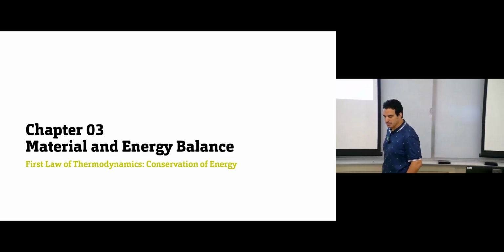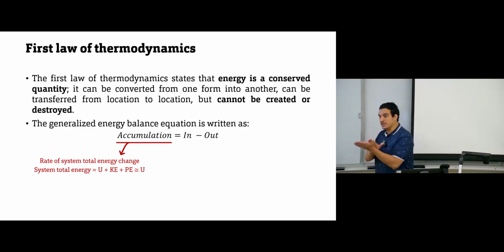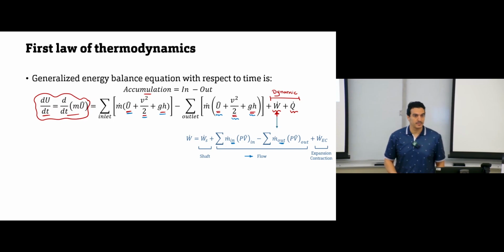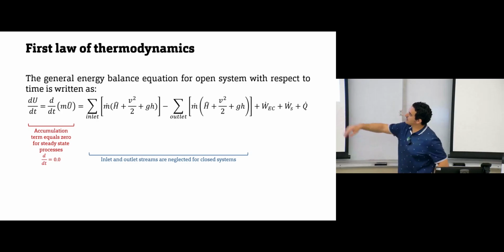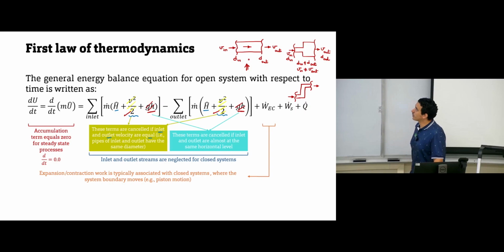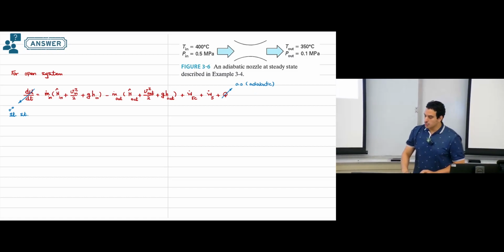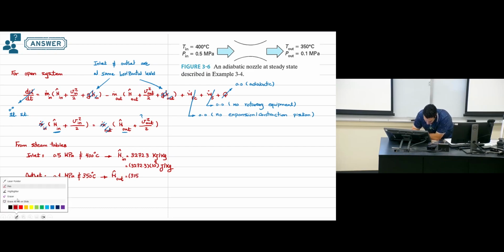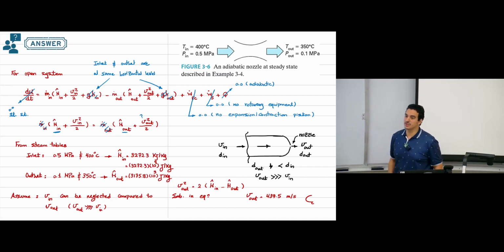Thermodynamics in English ➨ Ch#03⊷L#02 ➮ First law of thermodynamics & Example of nozzle analysis